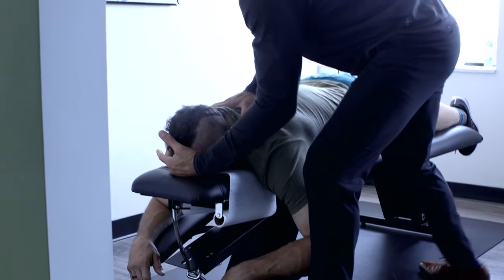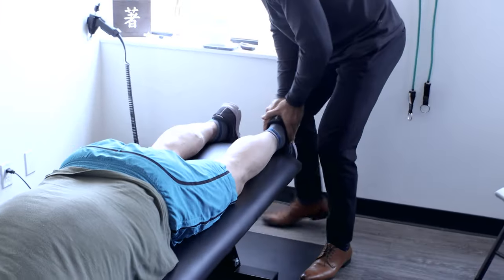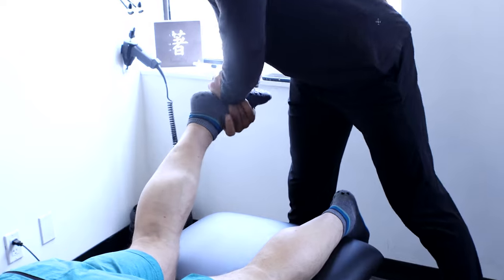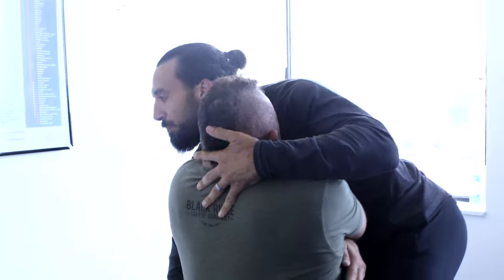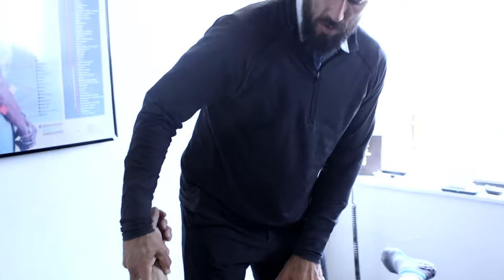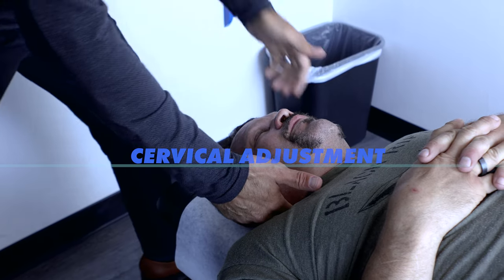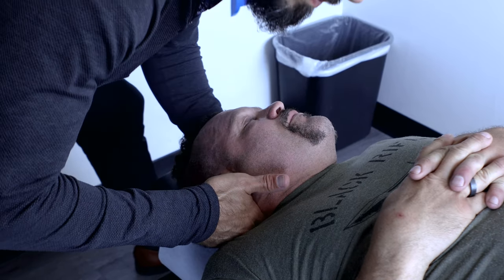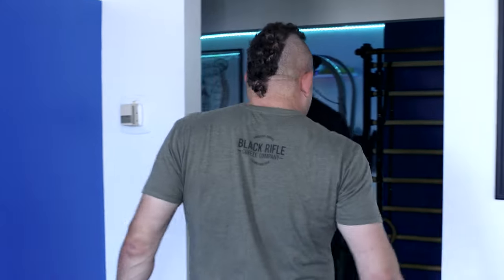CHOKED OUT or ALIGNED by The ICEMAN?!?